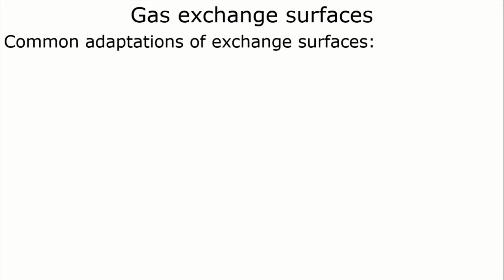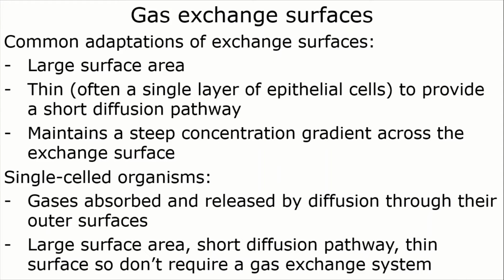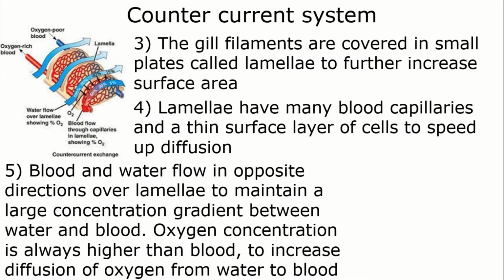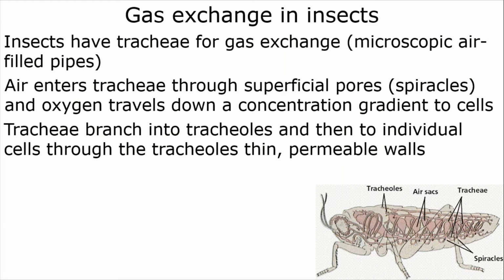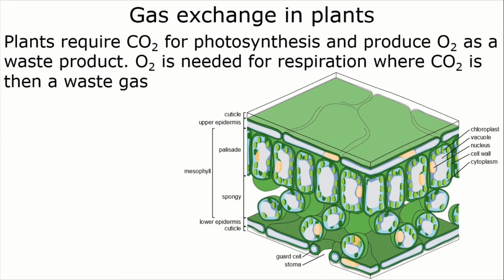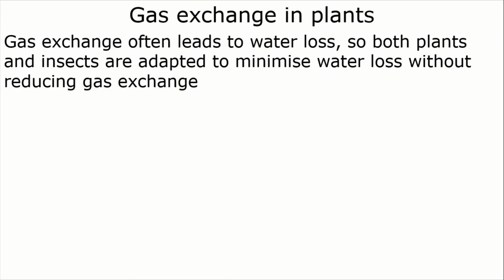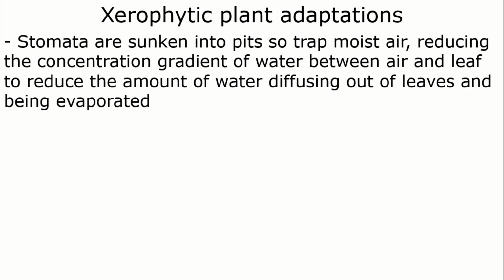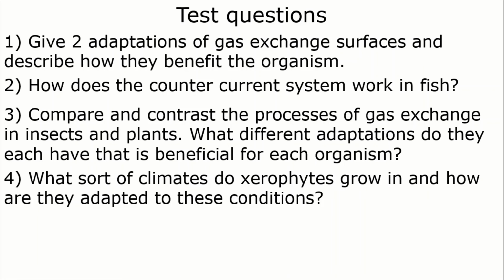AQA A Level Biology: Gas Exchange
An introduction to gas exchange for A Level Biology